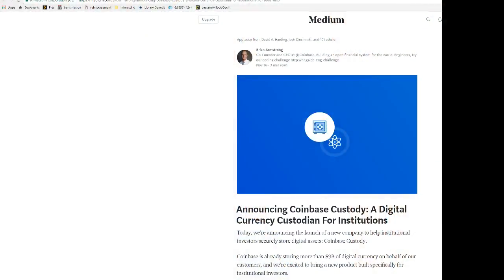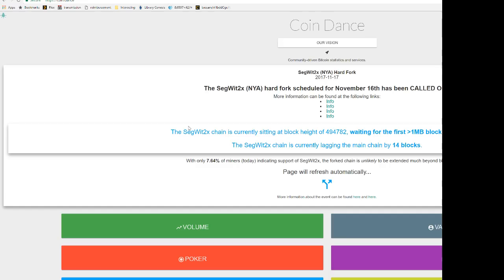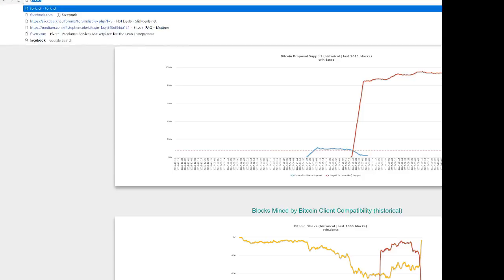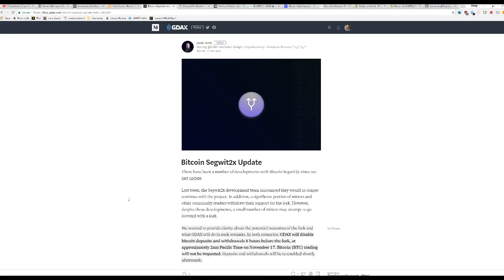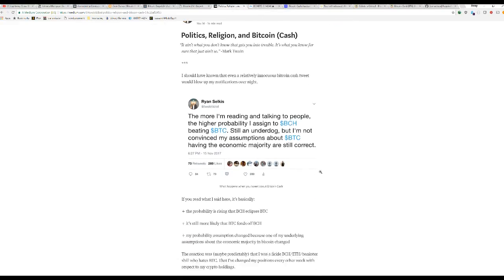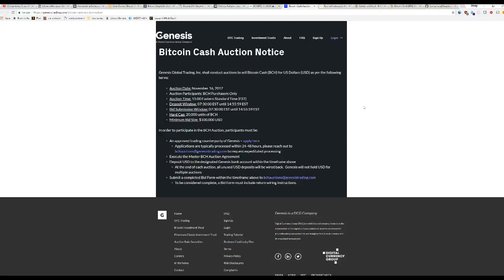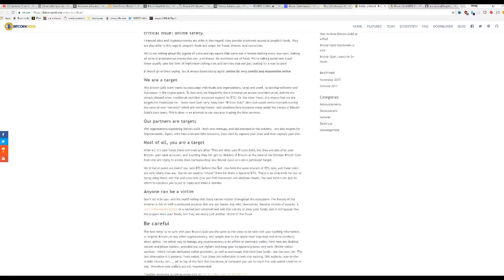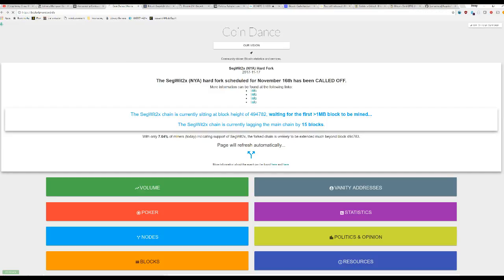Lightning Atomic Swap, 2x Fork, BCH Bounce, MimbleWimble - Off Chain Daily 2017.11.17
Atomic swap between LTC/BTC
2x Hard Fork today?
BCH Bounces
MimbleWimble Testnet Launch